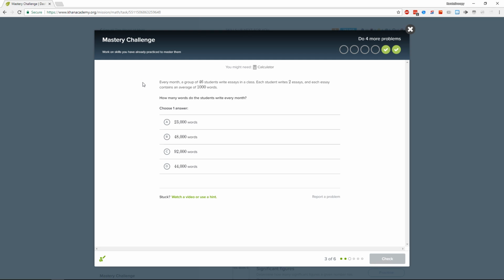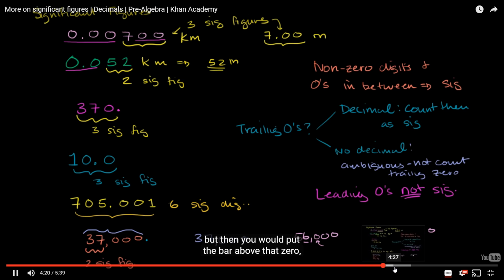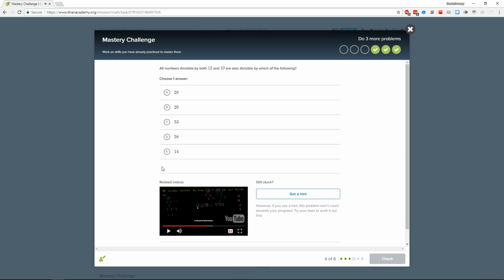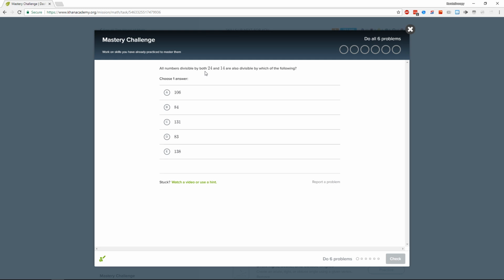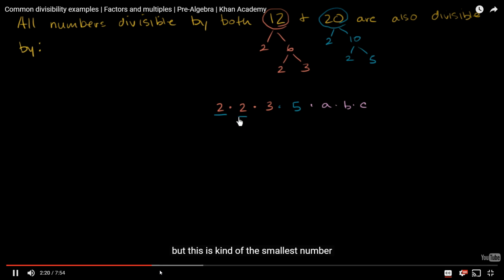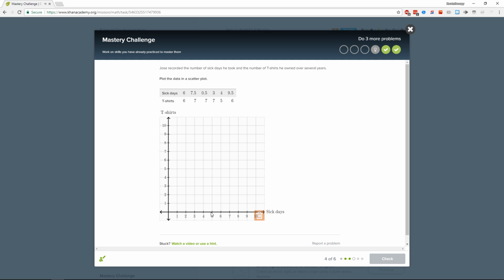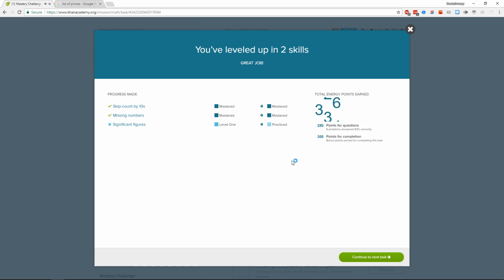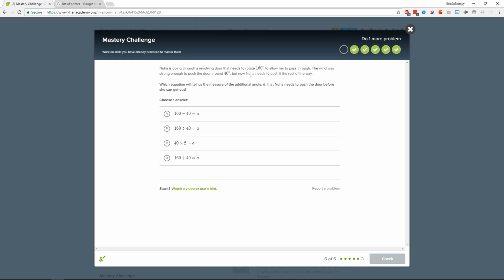Let's Play Khan Academy - World of Math #5 - 390 of 1393 skills mastered